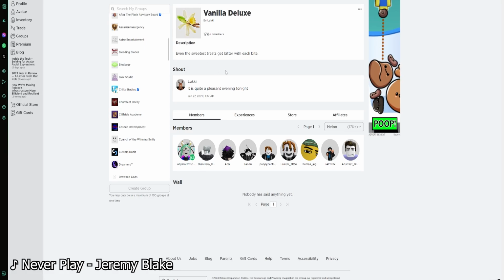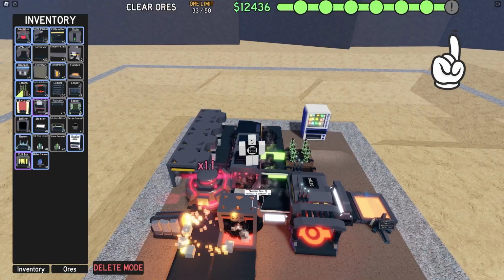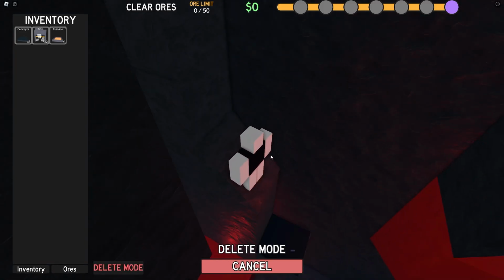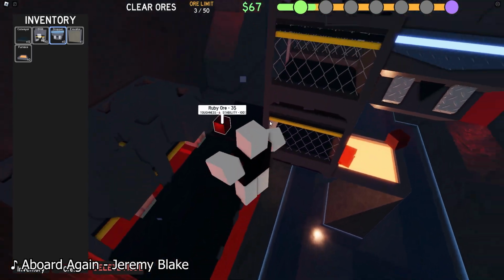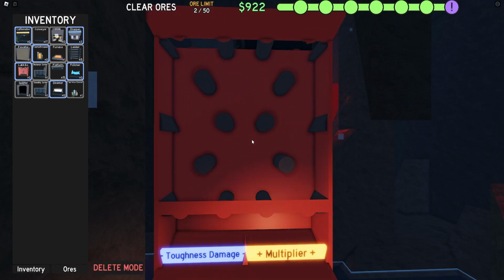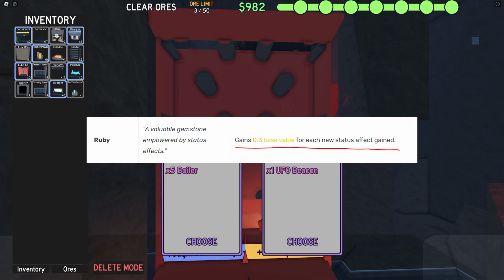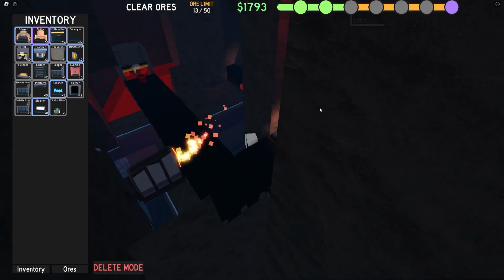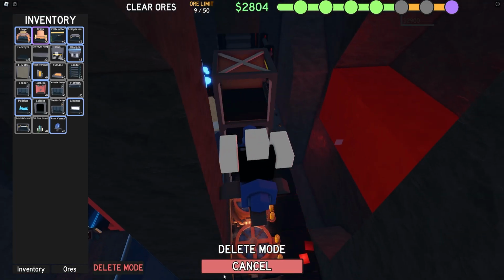I can't stop playing Plinko, please help | Mini Megafactory Review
(Totally not written by ChatGpt)
Embark on an exhilarating journey through the addictive world of Plinko with our Mini Megafactory Review! Brace yourself for an immersive experience as we delve into the captivating realm of this mesmerizing game that has you hooked from the first drop.

As you navigate the maze of pegs and anticipate the unpredictable twists and turns, you'll find yourself entangled in the thrilling chaos of Plinko. Our review explores the intricate design of the Mini Megafactory, a compact yet powerful gaming apparatus that keeps you coming back for more.

Discover the joy of watching the puck dance through the pegs, defying gravity and leaving you on the edge of your seat with every bounce. Uncover the secrets of the Mini Megafactory's construction, designed to enhance your Plinko experience and keep the excitement at its peak.

But beware – the allure of Plinko can be irresistible, and our review may only fuel your obsession further. Whether you're a casual player or a Plinko enthusiast, the Mini Megafactory Review provides insights into the game's nuances, mechanics, and the sheer joy it brings to players of all ages.

Join us as we unravel the mystery behind the addictive nature of Plinko within the confines of the Mini Megafactory. Will you be able to resist the gravitational pull of this captivating game, or will you find yourself endlessly dropping pucks and chasing the thrill of the Plinko plunge? Find out in our Mini Megafactory Review – your ticket to Plinko paradise awaits!